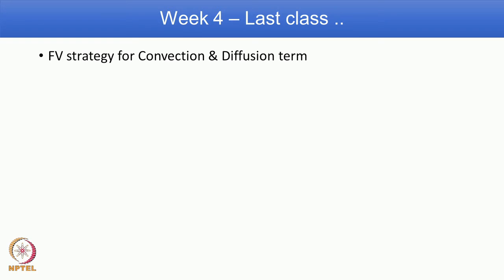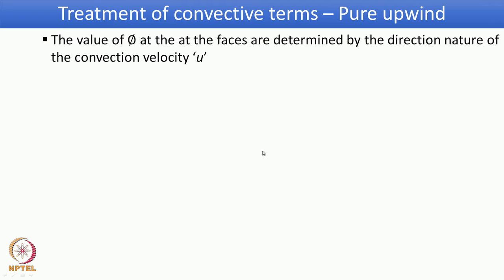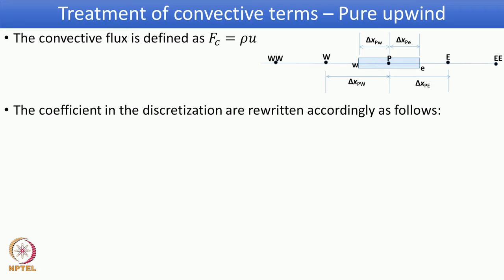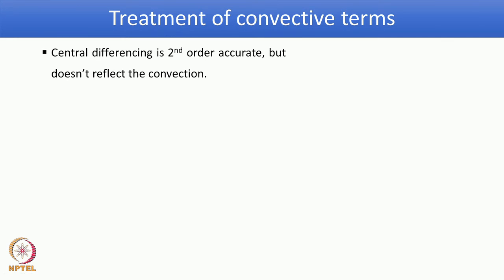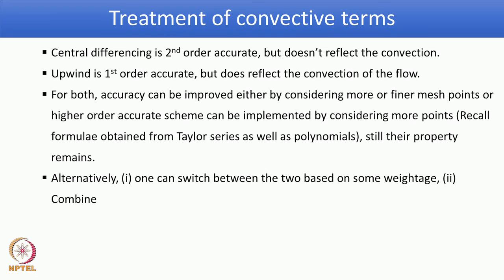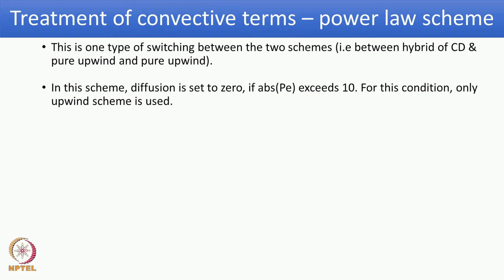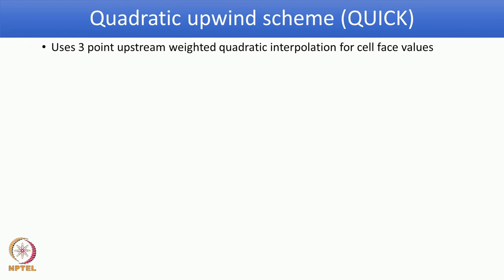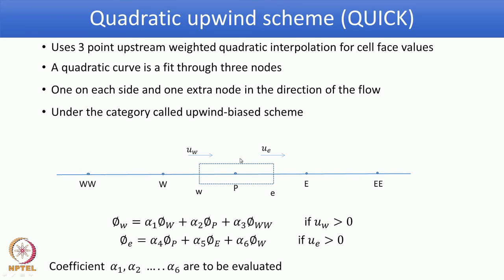Week 4 - Module 4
Central differencing, Upwind and power law schemes for convective terms and Introduction to QUICK scheme